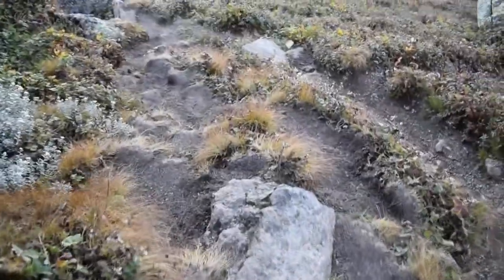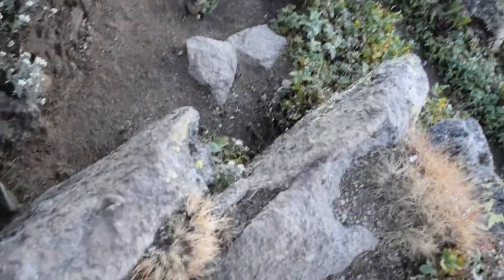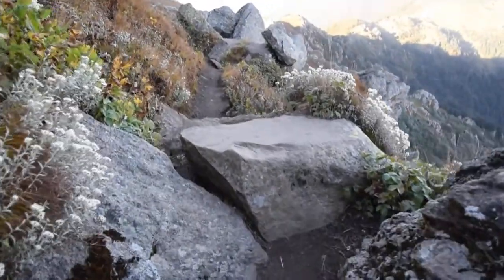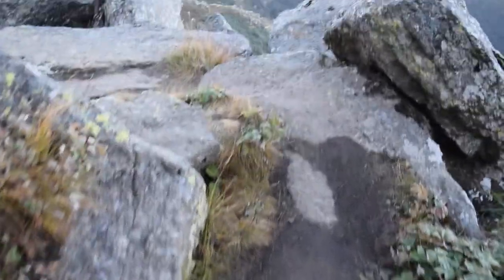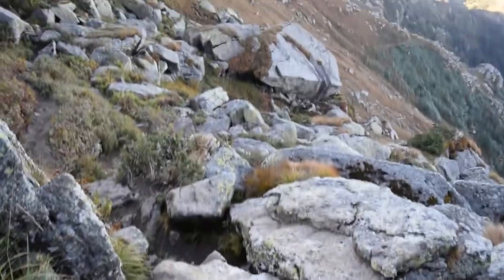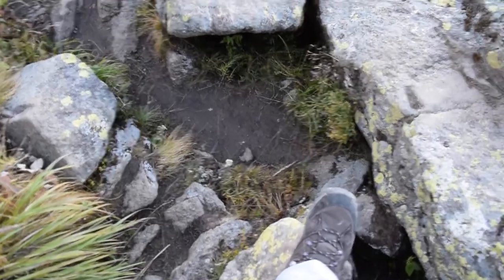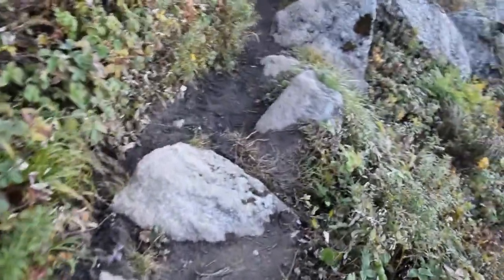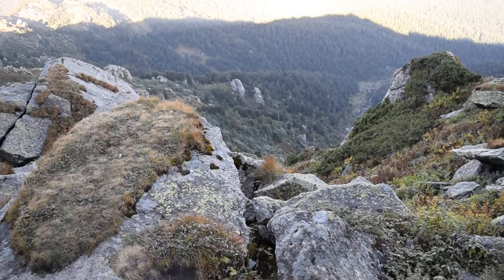A crazy boulder-ridden trail immediately behind the Churdhar Mahadev peak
On the Churdhar Mahadev trek, a shortcut from behind the statue takes one through an interesting trail with high steps over the boulders. Check it out in this video of me traversing it slowly. That clickety-clack you hear in the video is my lens cap hanging on the side of the camera and hitting the camera body as I walk while shooting. It did not occur to me to remove it. Sorry about the distraction.